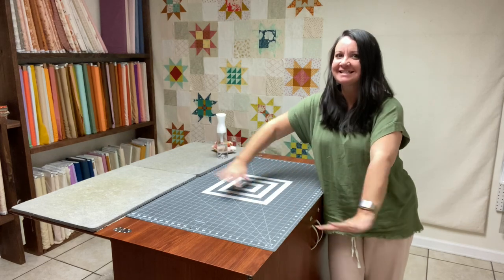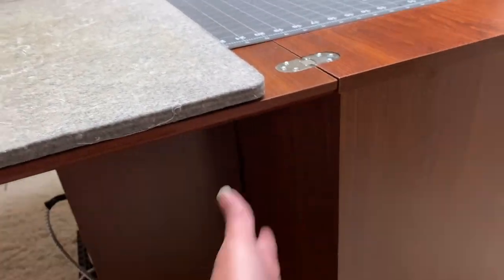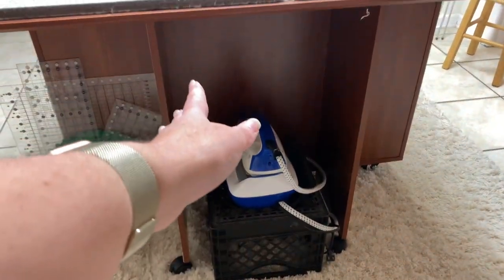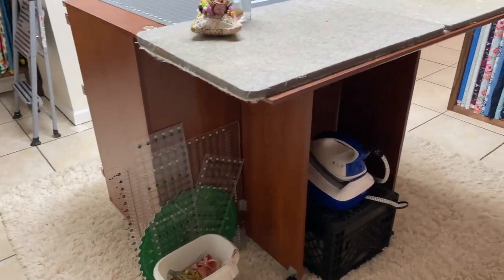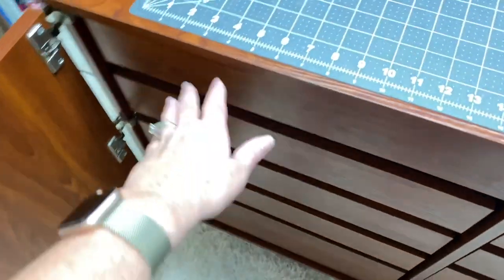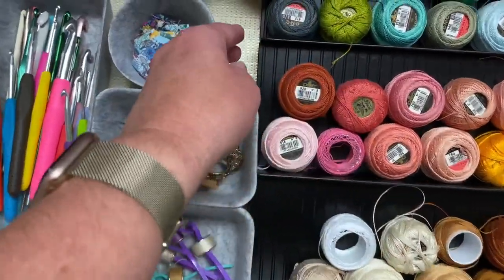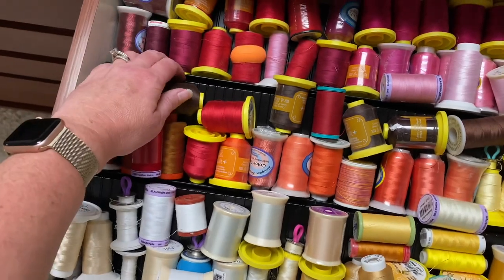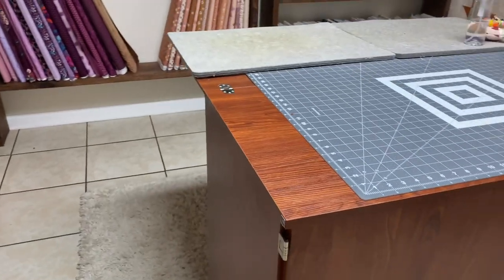The Dingo Cutting and Storage Cabinet - My Sewing Room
FOR YOUTUBE VIDEO CAPTIONS

In this video, I'm showing you my new cutting table (the Dingo from Arrow Sewing).